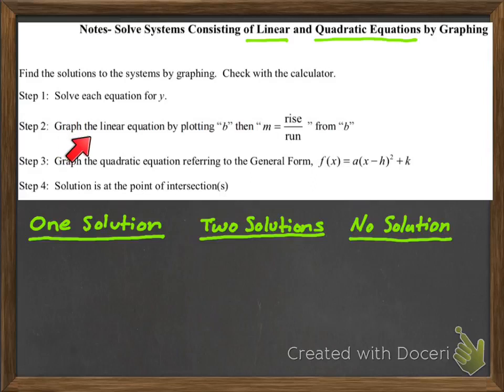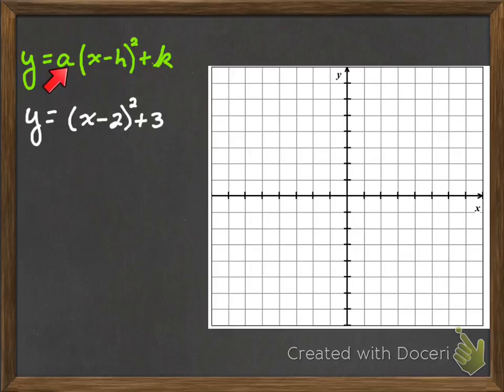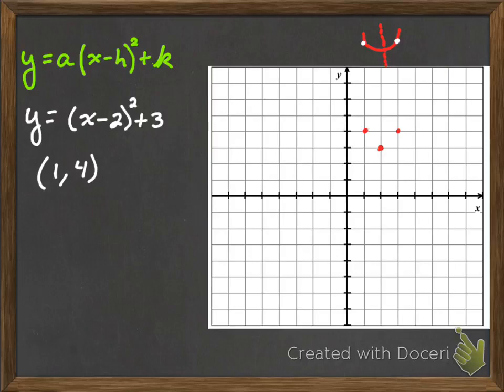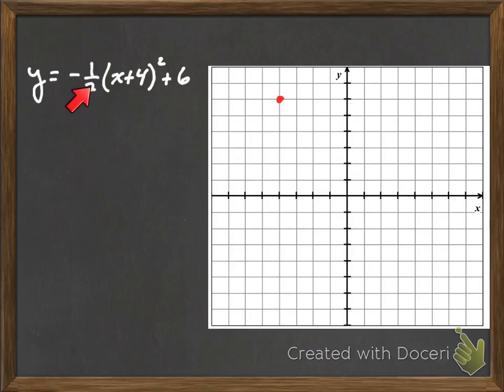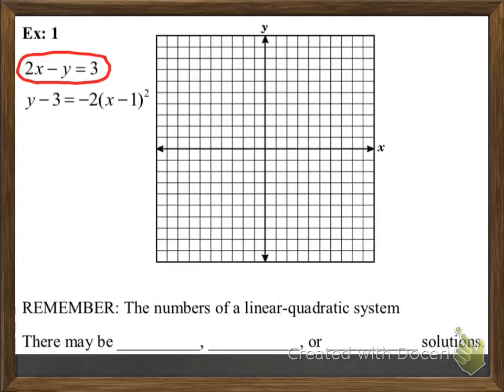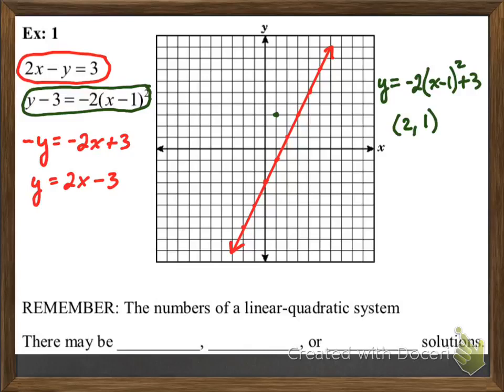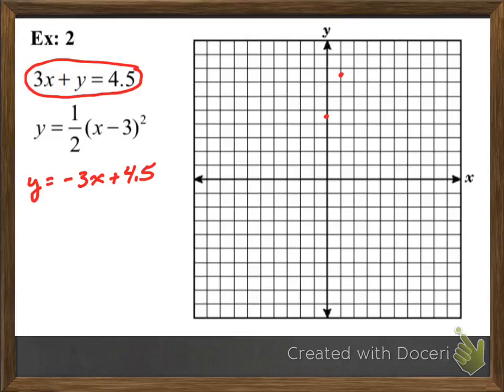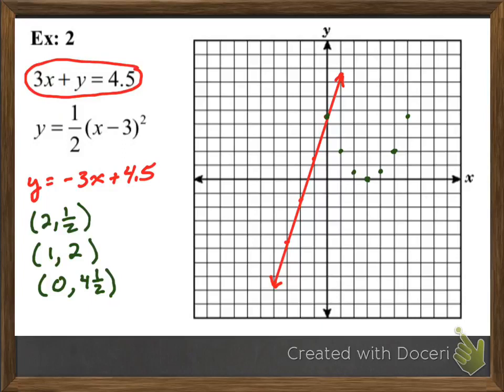Graphically Solving Linear Quadratic Systems